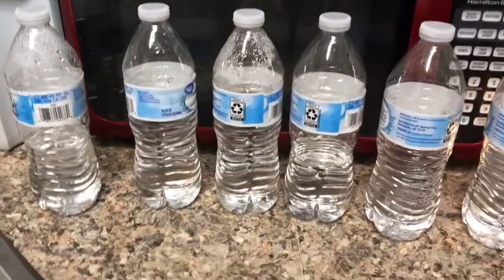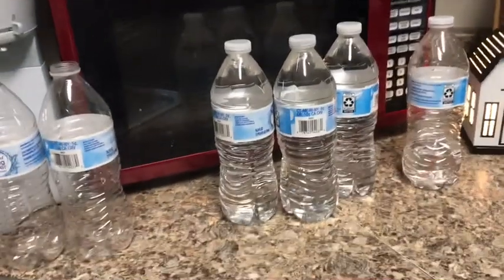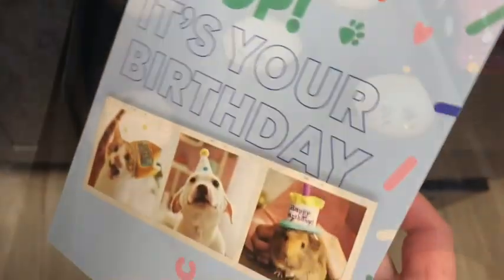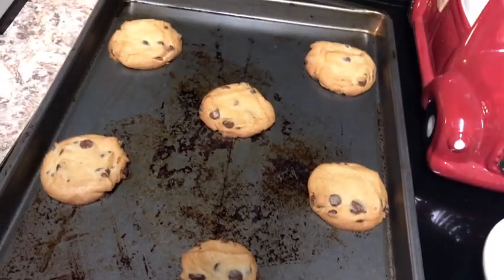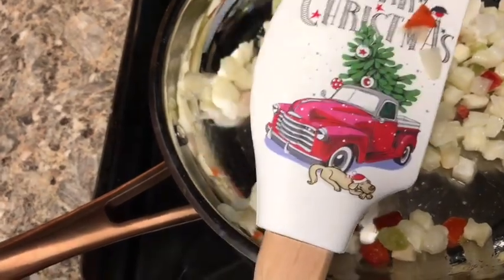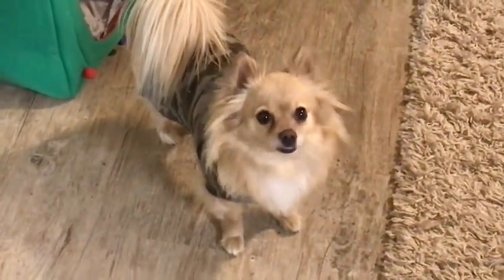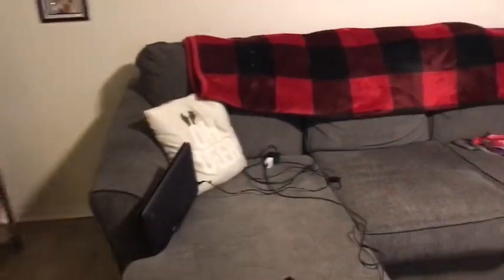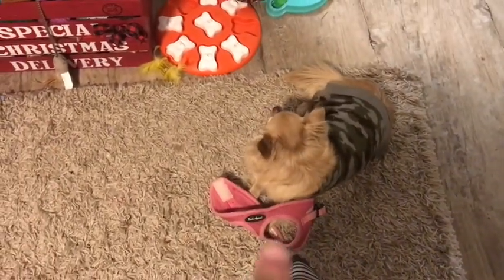FIRST DAY OF VLOGMAS | December 1,2022